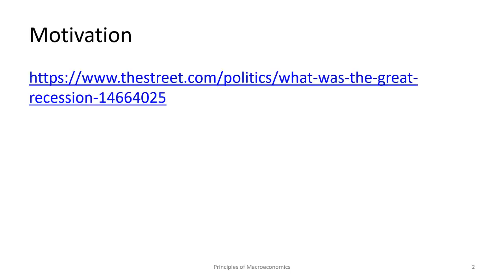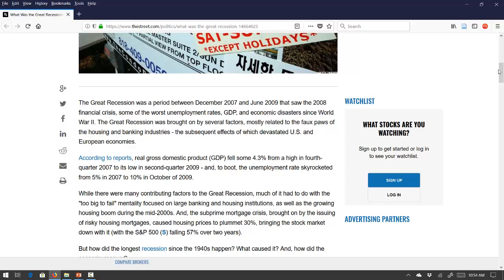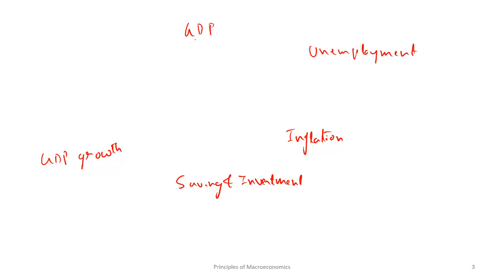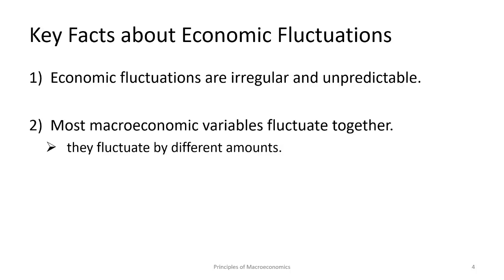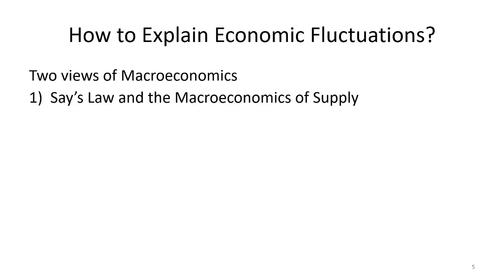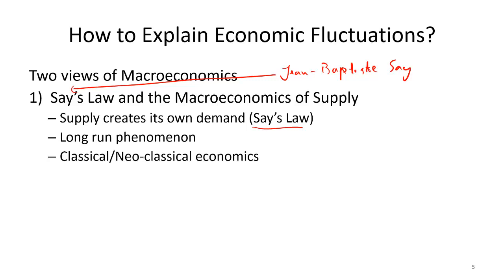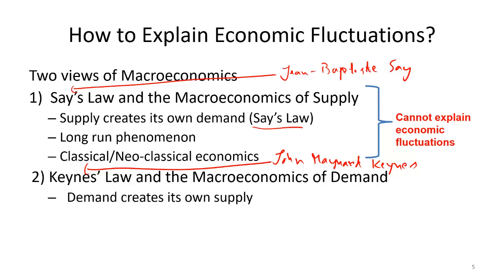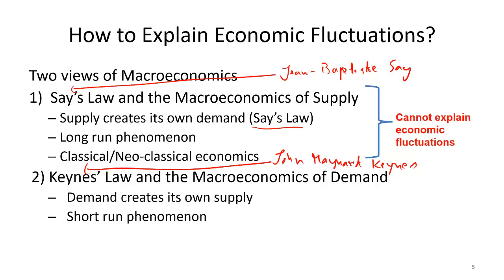Week 9 Lecture 1 Macro Perspectives on Demand and Supply